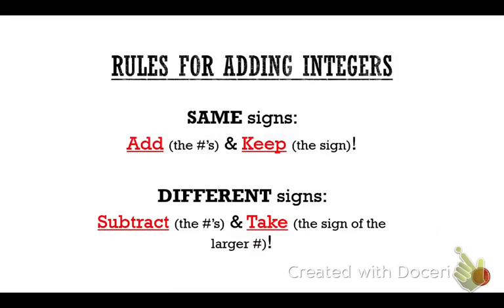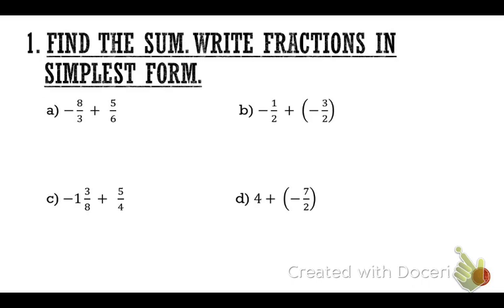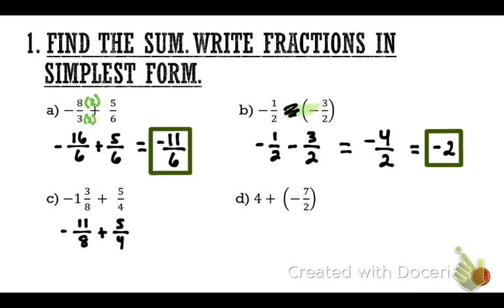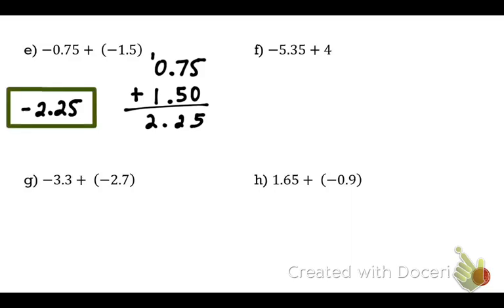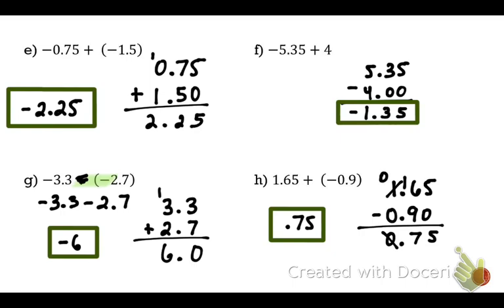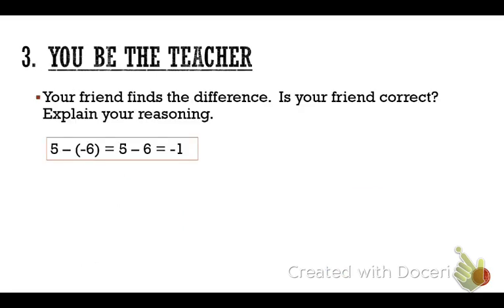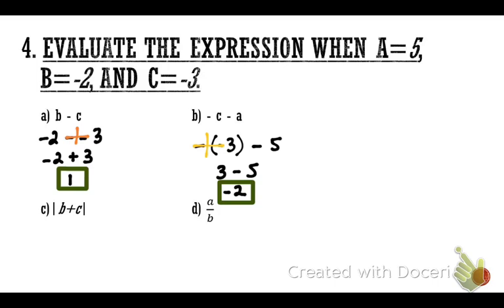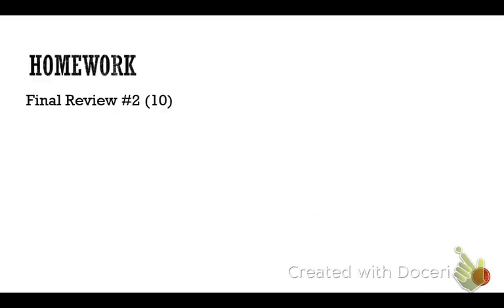Chapter 1&2 Review: Day 2